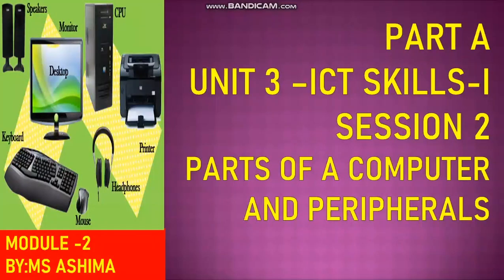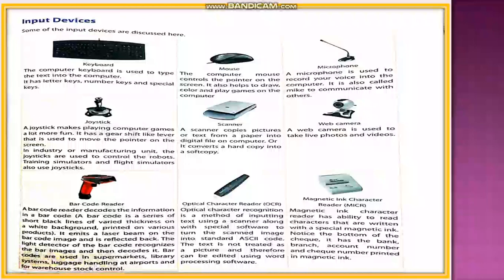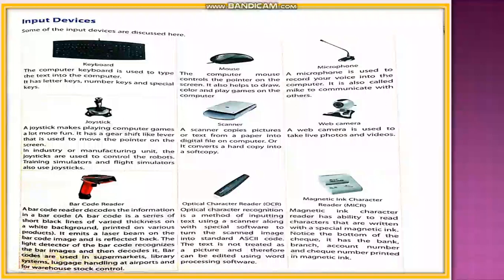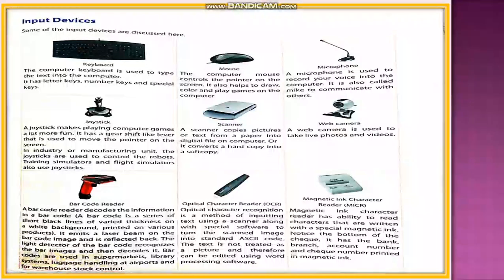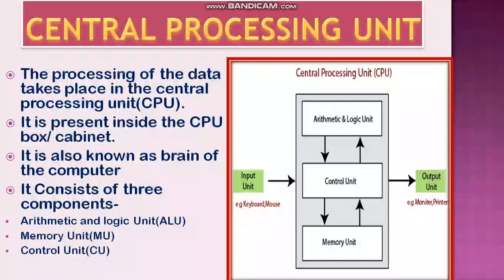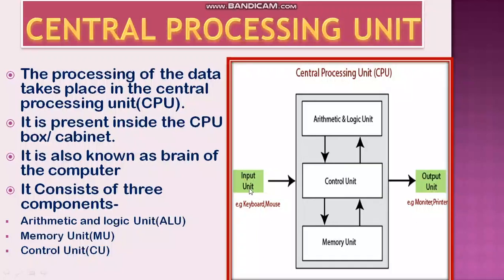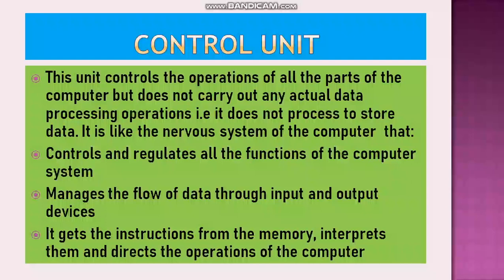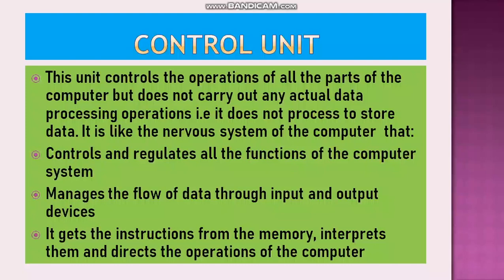IX-Information Technology,Part A,Unit 3, Session 2, Parts of computer and peripherals, Module-2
By:Ms Ashima